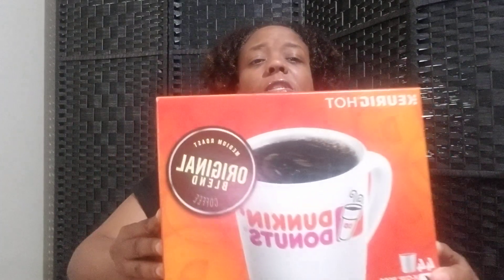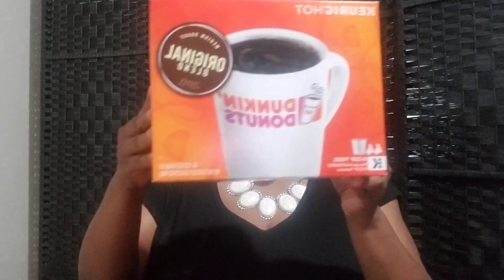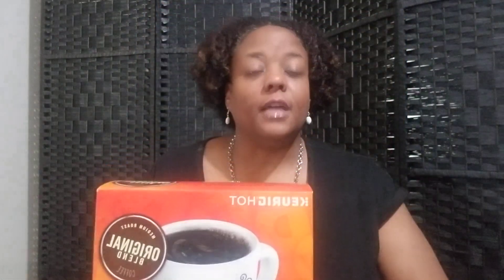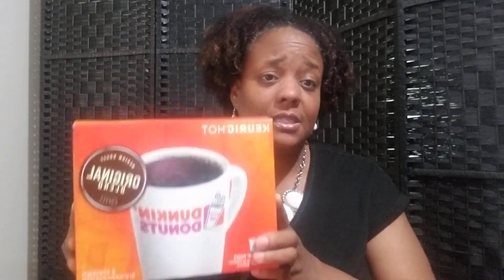Couponing at Staples @ Dunkin Donuts Keurig K-cups sale 👏 FREE DELIVERY FOR ONLINE PURCHASES